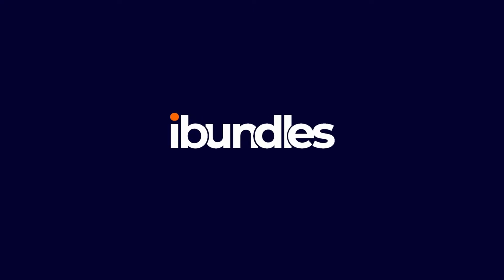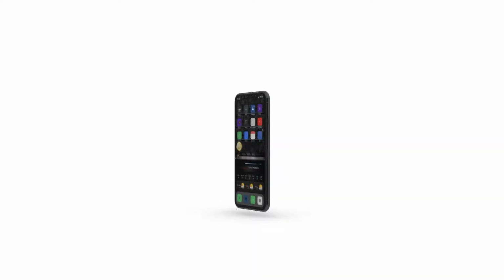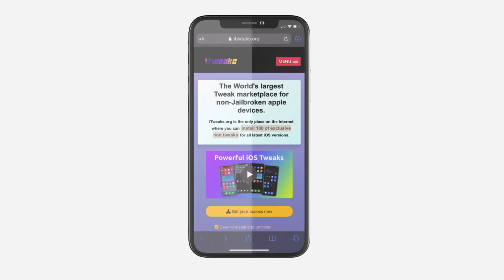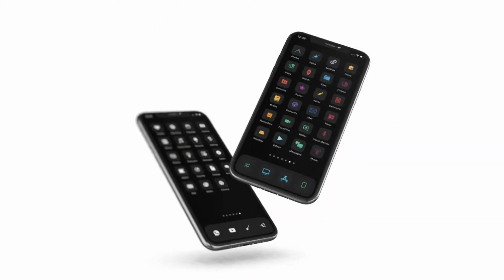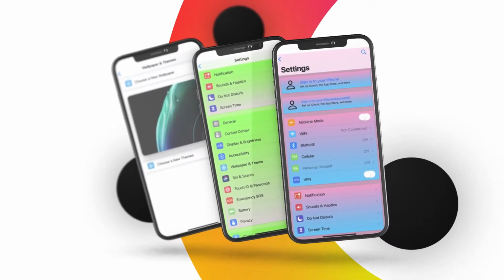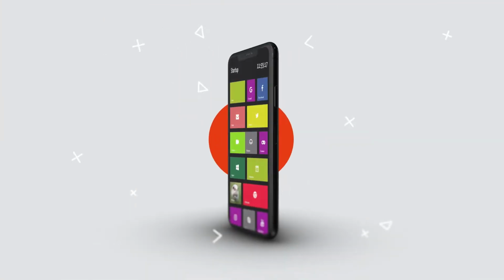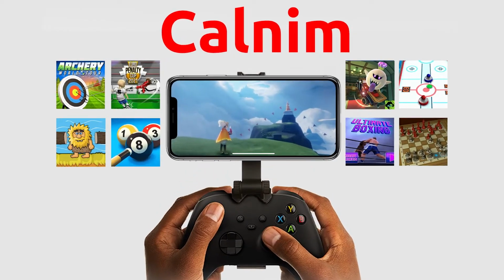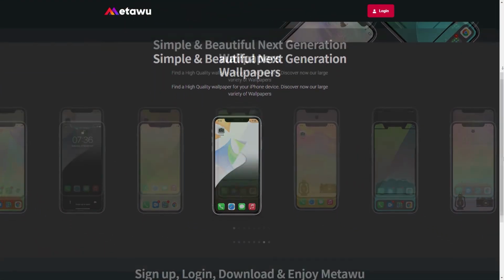Install incredible Jailbreak & non Jailbreak 3rd party features through the most Popular 18 websites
Install incredible Jailbreak and non Jailbreak 3rd party features through the most Popular 18 websites.

"iBundles" is compatible with all the latest iOS versions and all iPhone models.

Just registering with iBundels, you can get unlimited access and downloads from all of these iBundles partner websites.

Learn more about iBundles partner websites...